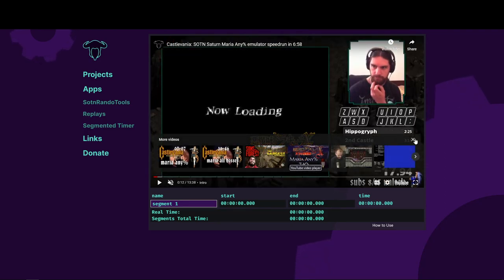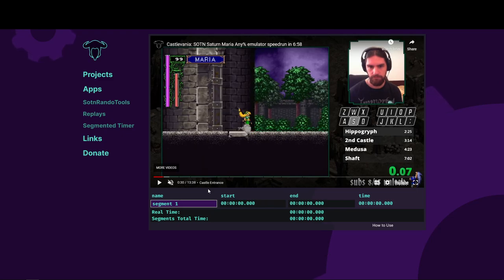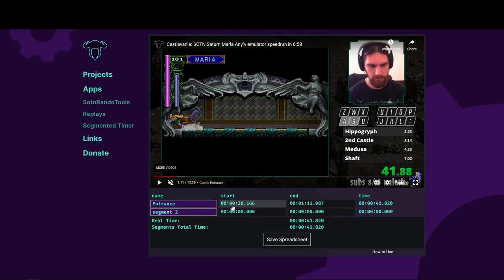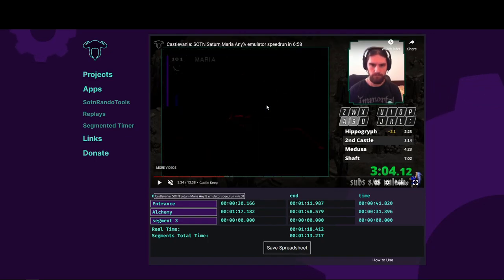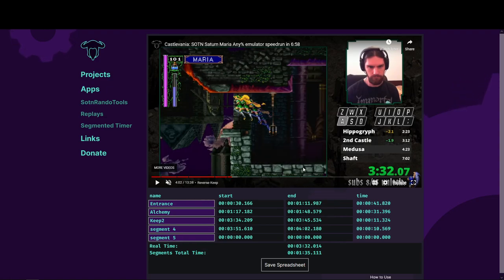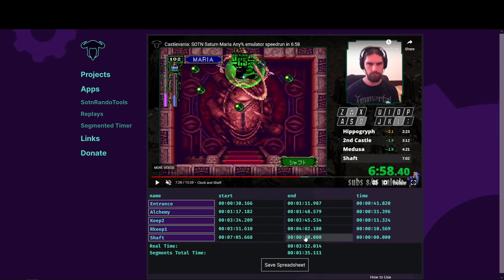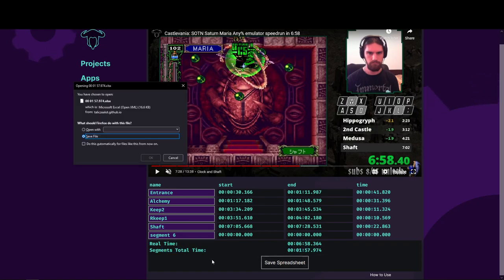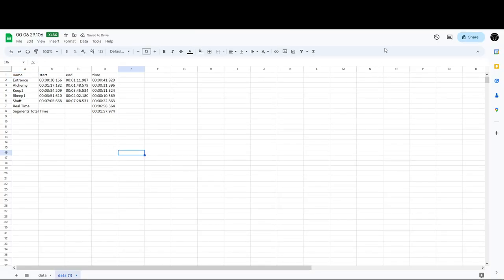How to use the Segmented Timer tool